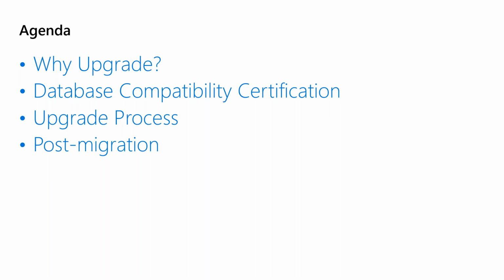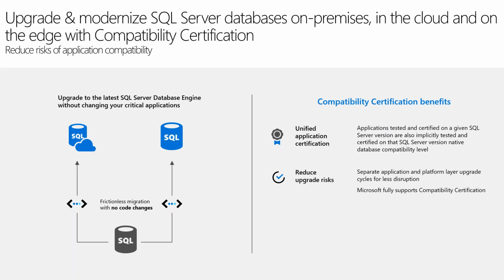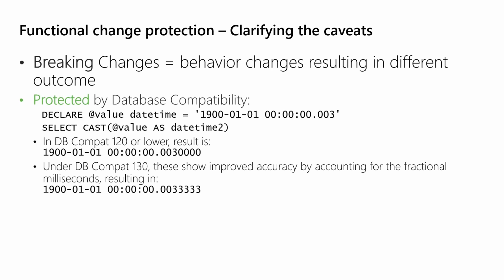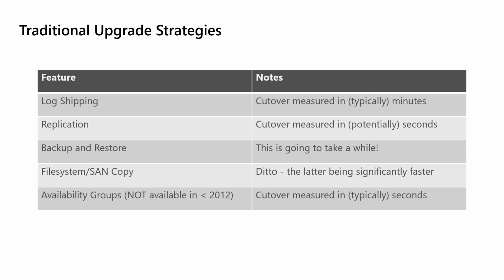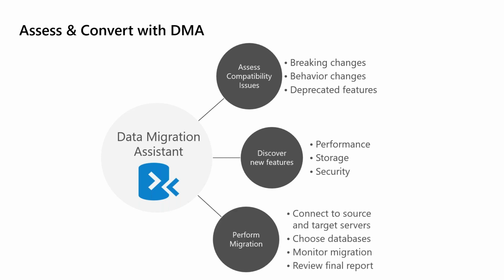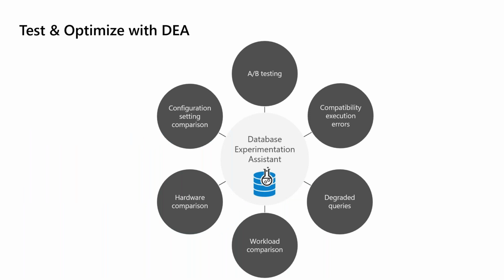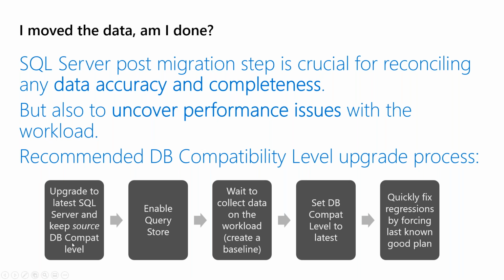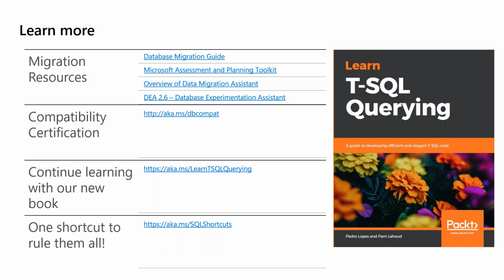Modernizing SQL Server the Right Way | Pedro Lopes | DevOps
Upgrades should be approached with the same rigor and processes as a full software or hardware project – a solid methodology is required for success. Microsoft provides you with all the tools you need to achieve a seamless, reliable upgrade experience. In this session we will review some of the free tools that Microsoft provides in order to ensure your SQL Server upgrade is a success.